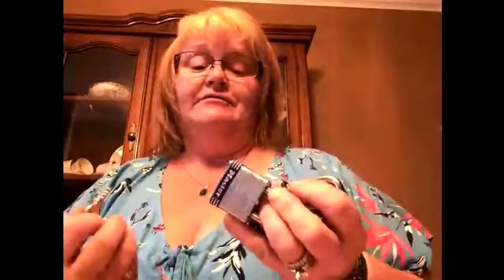Master Lock 4PK Lock video review by Susan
Master Lock 44mm Lock features hardened steel shackle for extra cut resistance. Features Dual-Armor� protection with laminated steel core for strength, and surrounded by stainless steel and zinc outer components for weather resistance.